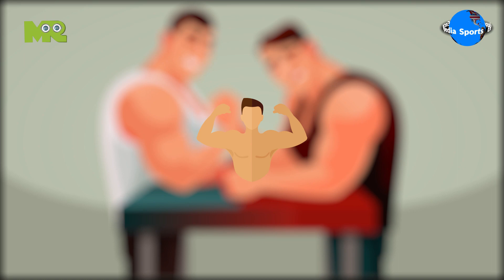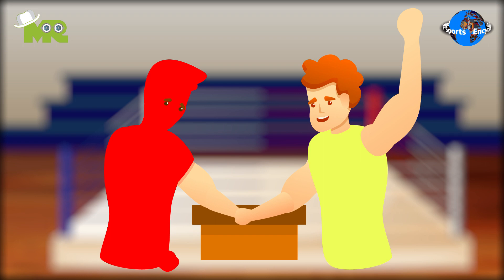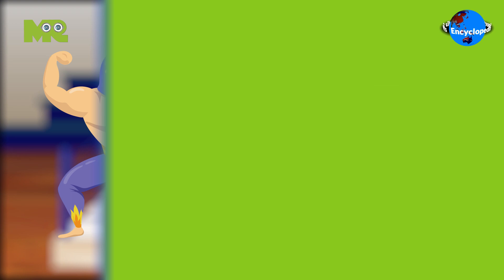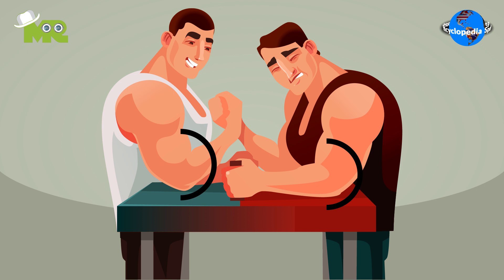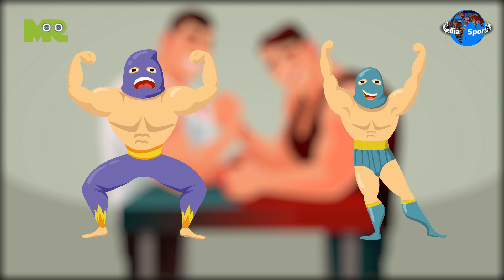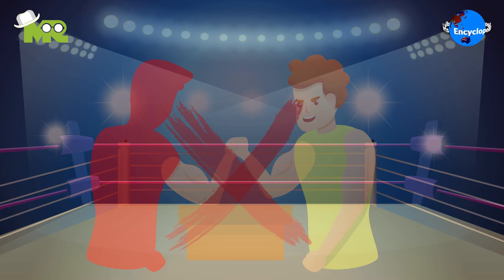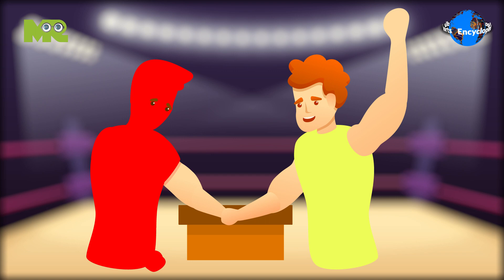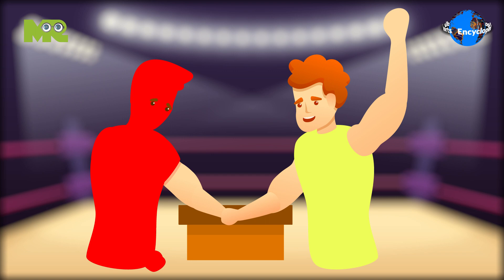How to Play Arm Wrestling?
Timestamps OR Chapters:
0:00 Introduction of Arm Wrestling
0:30 How to do Arm Wrestling?
0:52 How to win Arm Wrestling?

Today, in our sports encyclopedia series we will talk about arm wrestling.
Arm Wrestling is a modified form of wrestling where wrestlers compete with their upper bodies only.
The objective in arm wrestling is to pin the opponent’s arm on the surface.
Arm wrestling is played between two wrestlers.
Wrestlers begin by placing their elbows on an elevated surface with their arms bent at a 90-degree angle.
Both the wrestlers tightly grip each other’s arms.
Wrestlers are not allowed to lift their elbows.
Once the contest starts, wrestlers start putting force on each other’s arms.
In the end, the wrestler whose arm is on the top of the pinned-down hand wins.